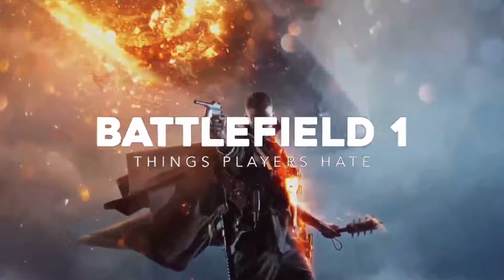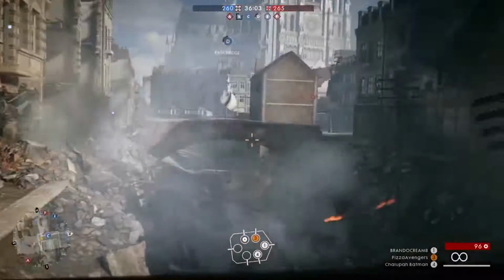10 Things Battlefield 1 Players HATE